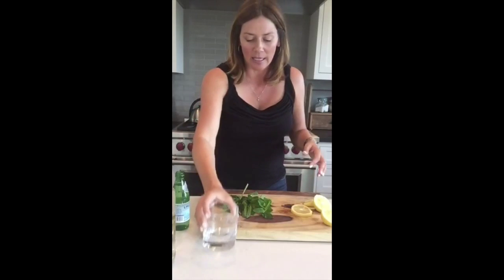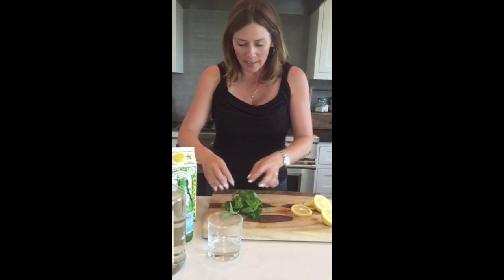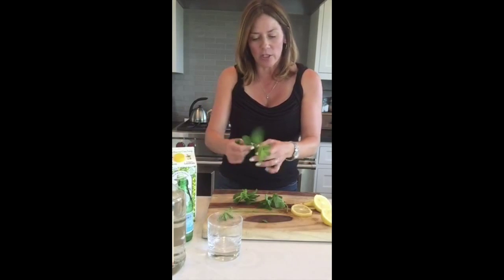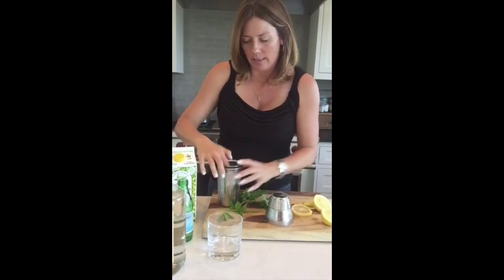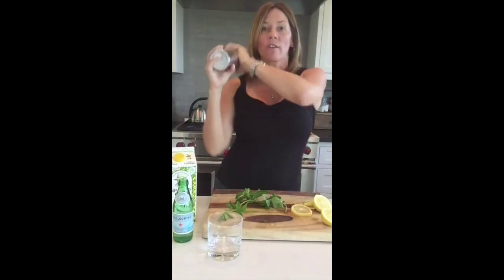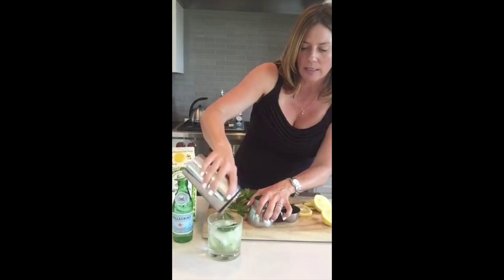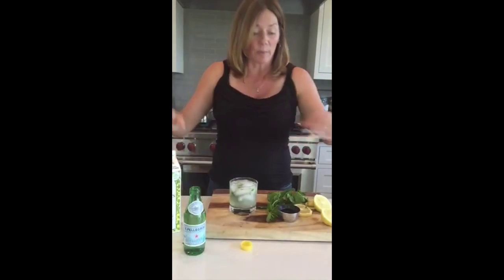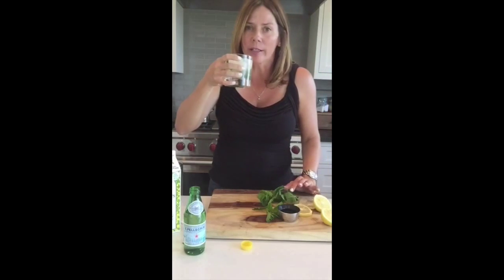Vodka Lemon Spritzer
How to make a Vodka Lemon Spritzer!

Vertical video is the new black. Right? It was one of those days. Second camera broke...and well you will see the rest of the chaos if you watch the video. Upside? VODKA people. VODKA.